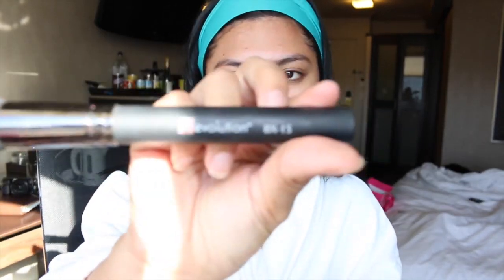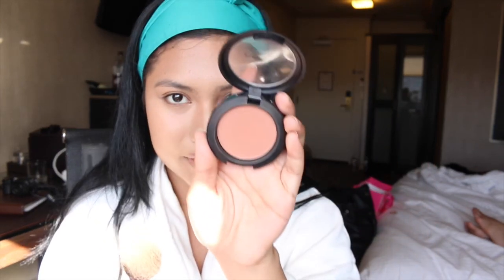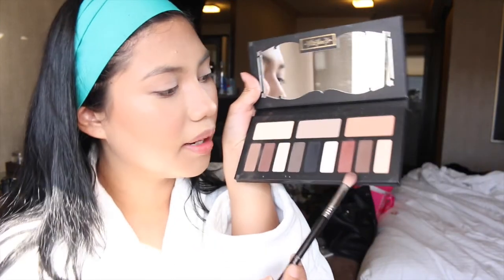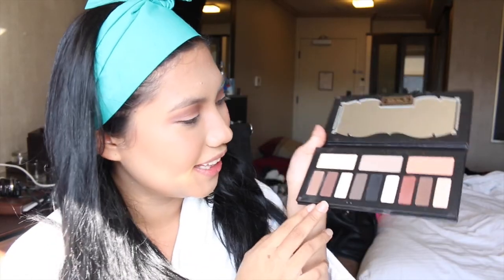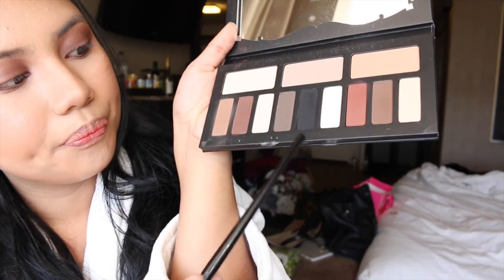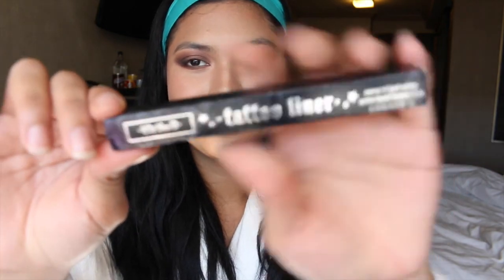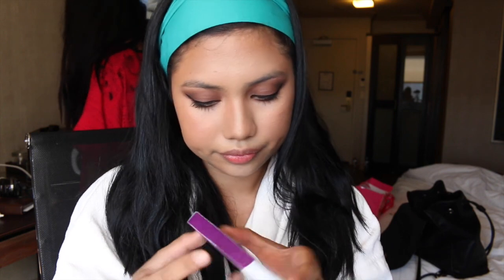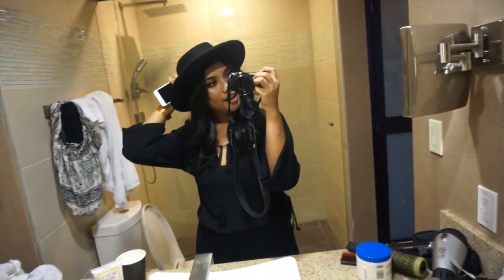Get Ready With Me : BeautyConLA '15 | Syaf Othman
hi lovelies! enjoy my get ready with me video, i hope you like the look i wore for beautyconLA featuring the Kat Von D Shade + Light Eye Contour Palette.

Colours used :

1. Lucius
2. Sytry
3. Shax

If you have any questions, feel free to drop me a question!

have a beautiful day or night beautiful!